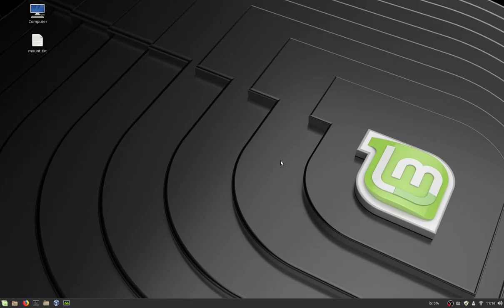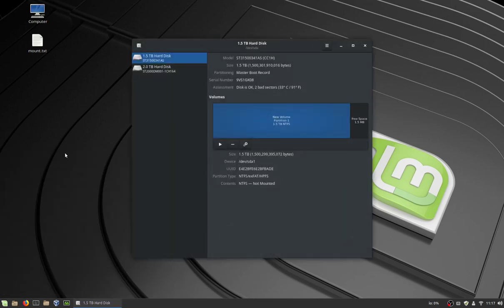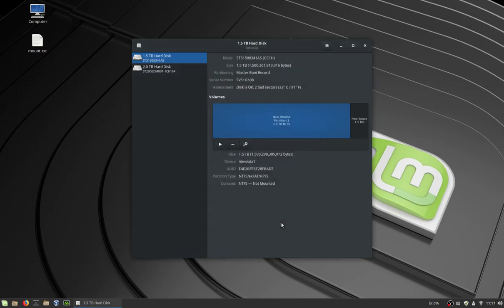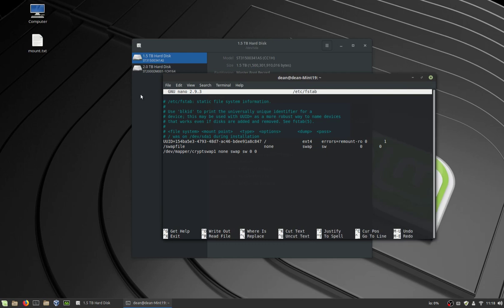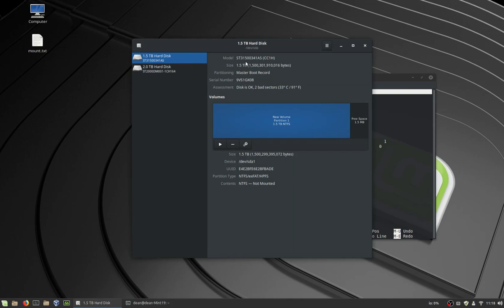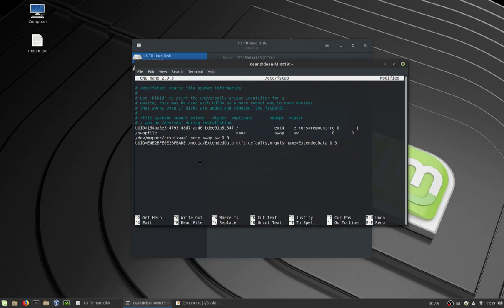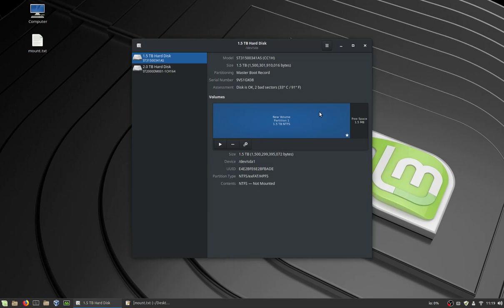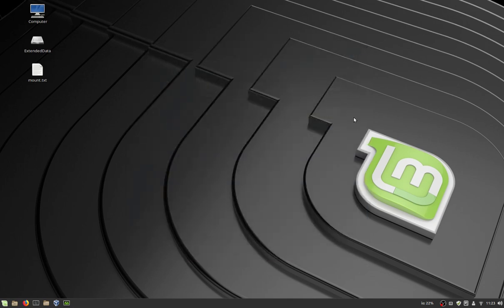Automatically mounting a NTFS drive in Linux Mint 19.1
How to mount an attached Windows NTFS drive in linux.
line in /etc/fstab: UUID=E4E2BFE6E2BFBADE /media/ExtendedData ntfs defaults,x-gvfs-name=ExtendedData 0 3

Remember to replace the UUID value with your own.
To get you UUID from the cli you can also use: sudo blkid